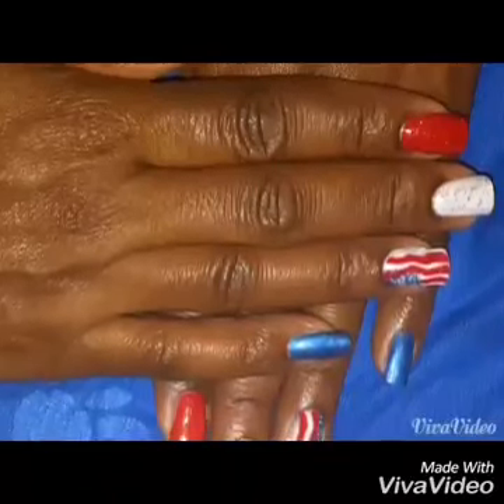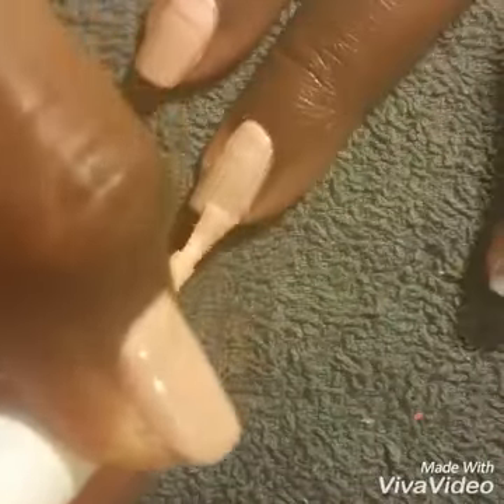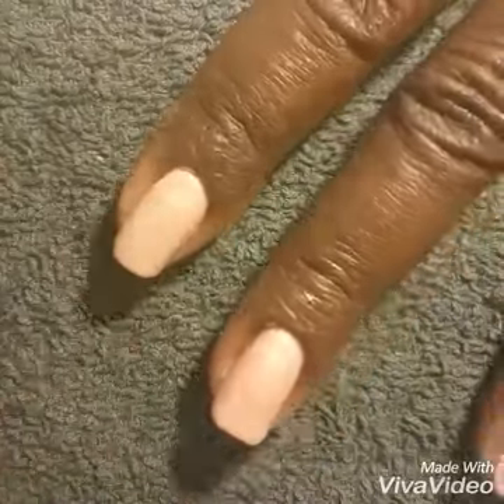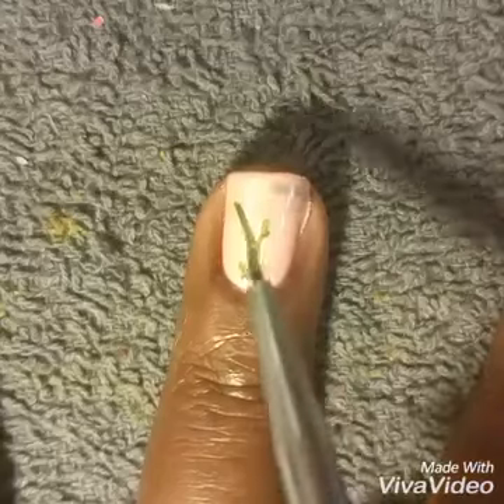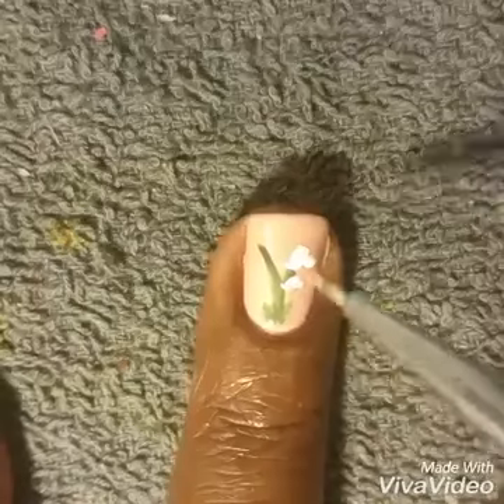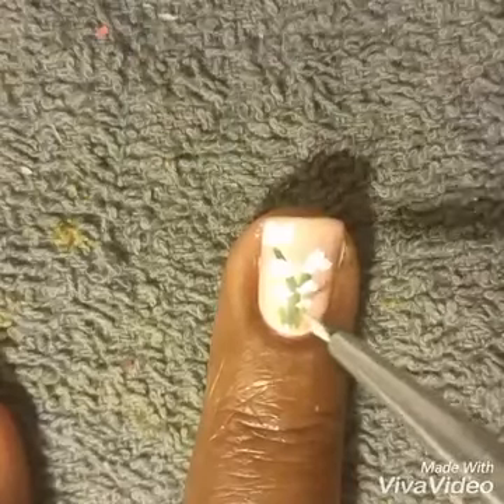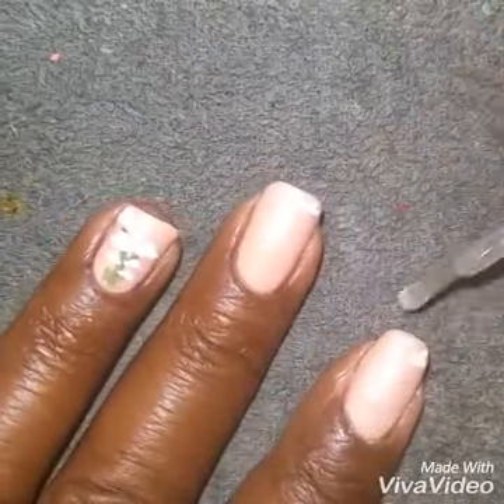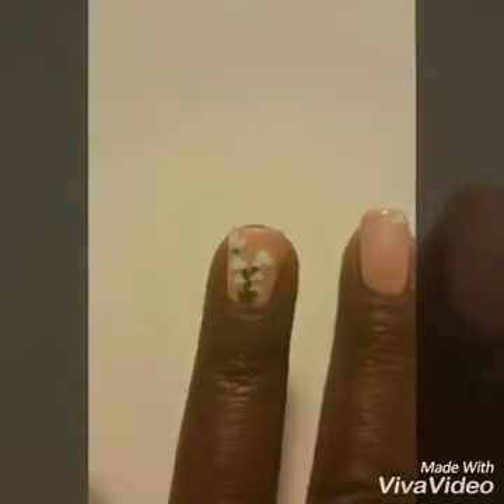May 1, 2015 LILY OF THE VALLEY for knmaynailart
This the official flower of May.
Colors used: GELISH